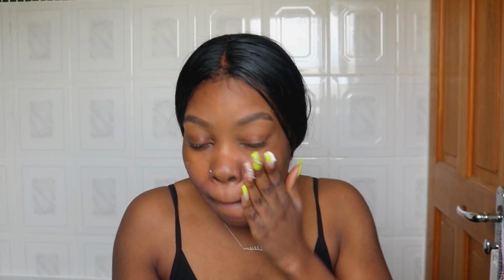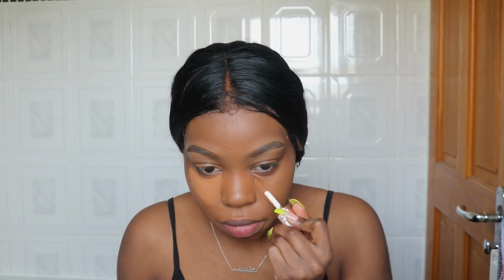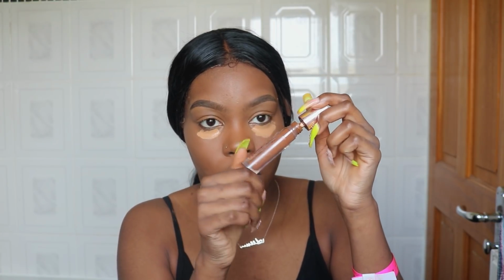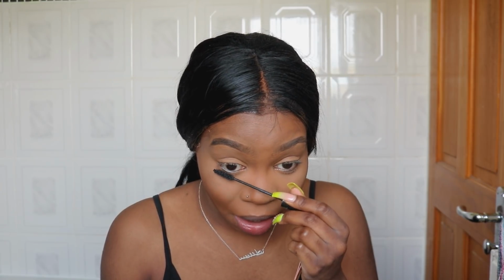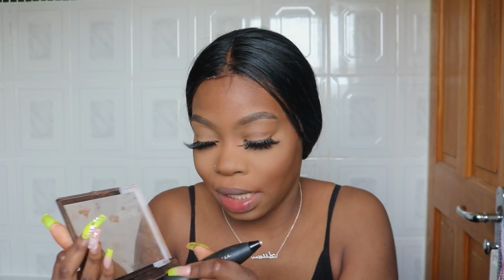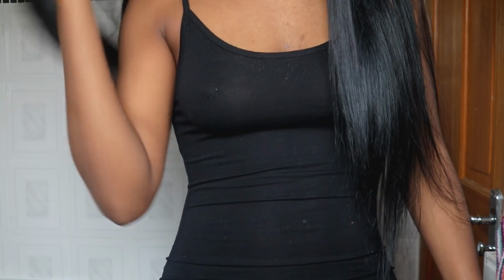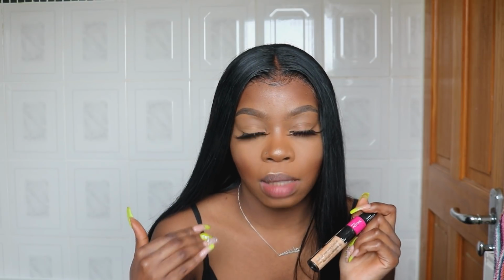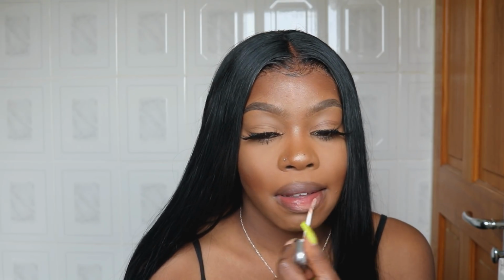DRUGSTORE INSTA BADDIE GLOW UP | DRUGSTORE MAKE UP ROUTINE | FT NADULA HAIR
Product List:
Bourjois Healthy Mix Foundation - 61
Revolution Conceal & Define - C13
Revolution Fast Base Concealer - C12
Revolution Conceal and Define Concealer - C16
Collection Powder - 03 Translucent
Nip+Fab Contour palette - 03 Dark
Kiko Water Eyeshadow - 208
Kiko Lipgloss - 19

HAIR INFO:
Aliexpress Nadula hair Brazilian Straight 13*4 Wig 26inch 180% Density

Add to Cart and Following Aliexpress Nadula Store In advance